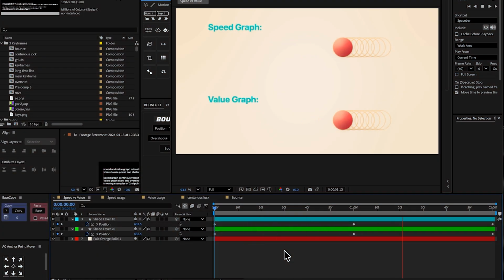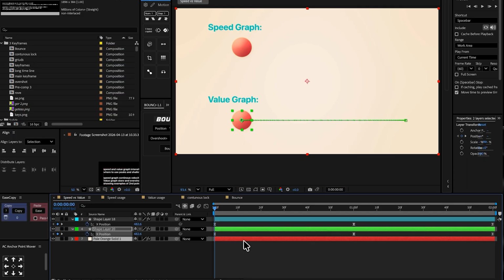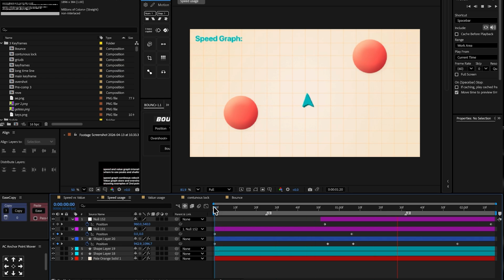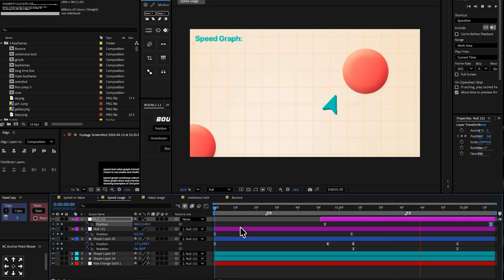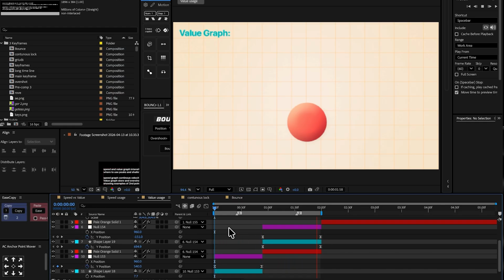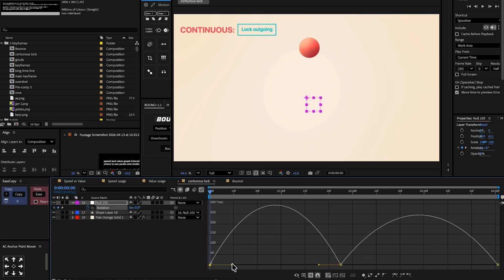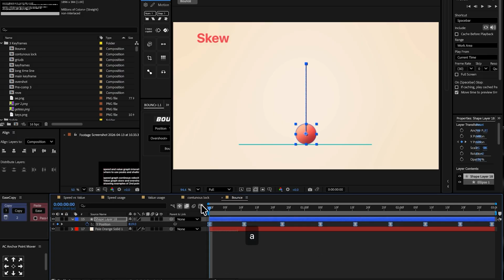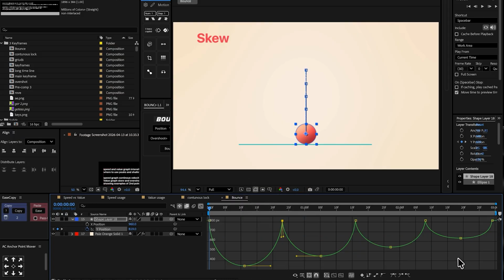How To Use The Graph Editor in After Effects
In this After Effects tutorial, I’ll show you how to use the Graph Editor to create smoother and more professional animations.

If your keyframes feel stiff, robotic, or too basic, learning the Graph Editor is one of the easiest ways to improve your motion graphics. I’ll break down how the Graph Editor works, how to control your keyframes, and how to make your animations feel more natural using smooth speed changes.

This is a beginner-friendly After Effects Graph Editor tutorial, perfect if you want to understand smooth keyframes, Easy Ease, speed curves, and better animation timing.

By the end of this video, you’ll know how to use the Graph Editor in After Effects and make your animations look cleaner, smoother, and more professional.